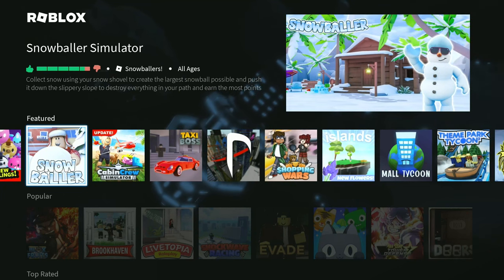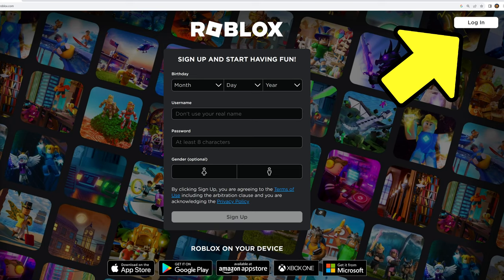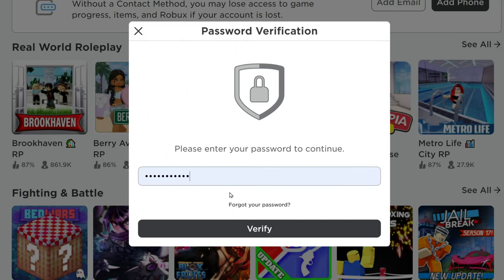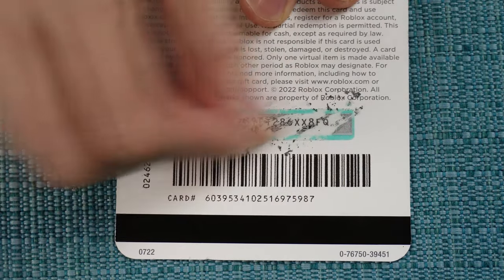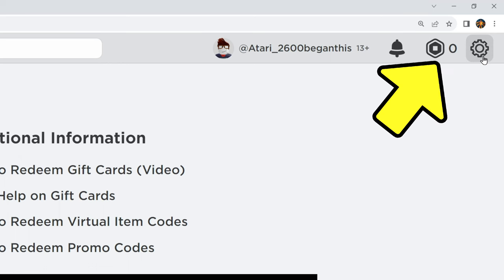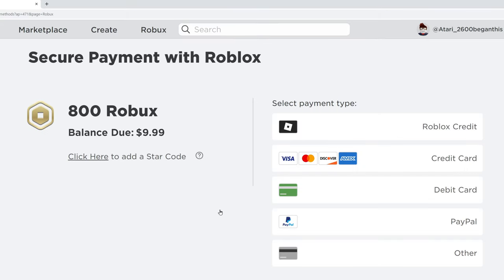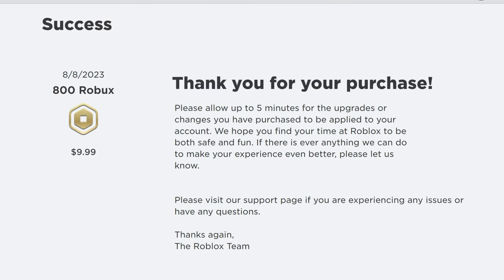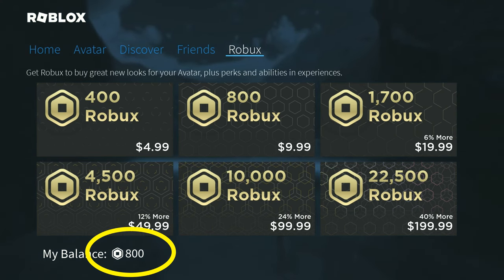How to Redeem a Roblox Gift Card Code and Convert it to Robux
If you have been given a Roblox gift card, this video will show you how the redemption process works. This process involves going to the Roblox website (link below) and redeeming the code, and then after that, converting the cash credit from the card to Robux currency.

Chapters:
00:00 Vital Information
00:16 (Step 1) Going into Roblox Website
00:42 (Step 2) Using Roblox Website
01:42 (Step 3) Entering the Code
02:31 (Step 4) Converting to Robux
03:25 (Step 5) Verifying Robux Exist